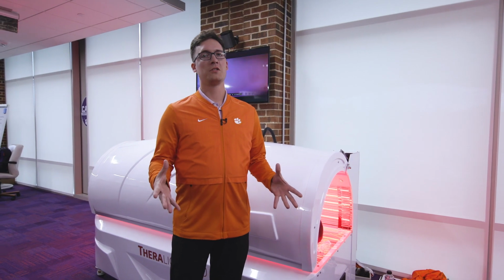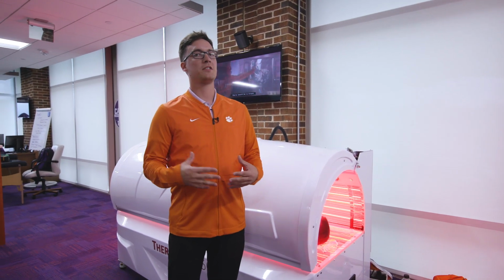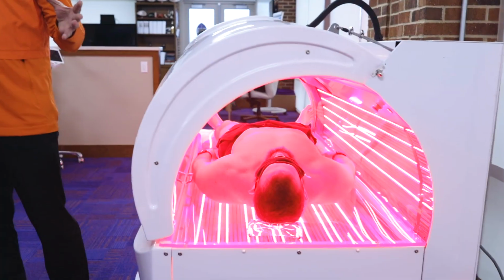Clemson Football || The Vlog (Season 5, Ep. 2)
Visit ClemsonTigers.com — the OFFICIAL site for Clemson Athletics with news, information, videos and more for Clemson Football, Basketball, Baseball, Soccer, Golf, Tennis, Track & Field, Volleyball, Rowing and Softball!